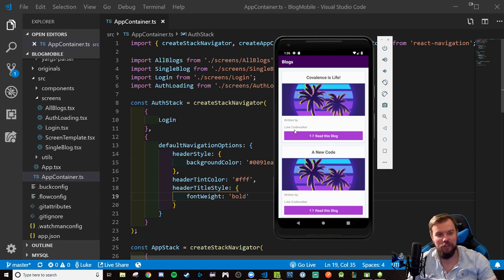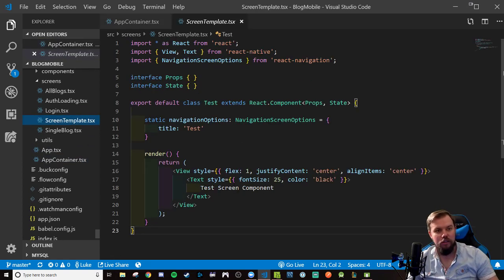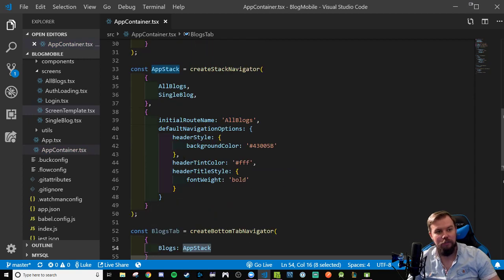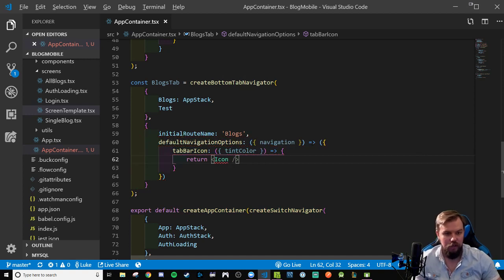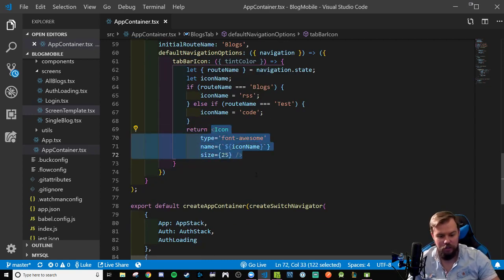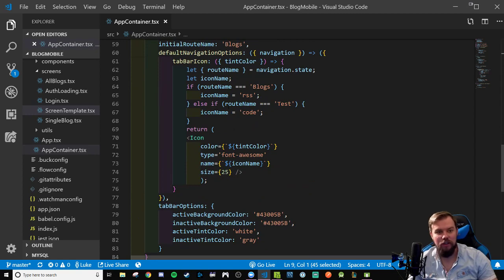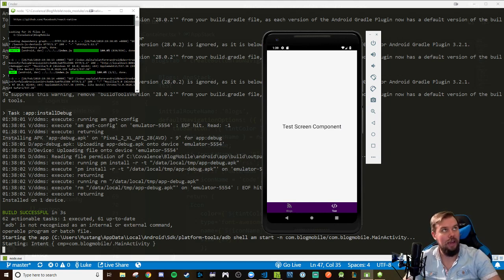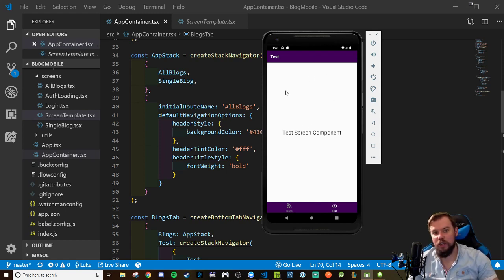Walkthrough: Adding a Bottom Tab Navigator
In this lecture, we'll see how to use a Bottom Tab Navigator, customizing it with Icons and colors, and then adding it into our already confusing App Navigation file!